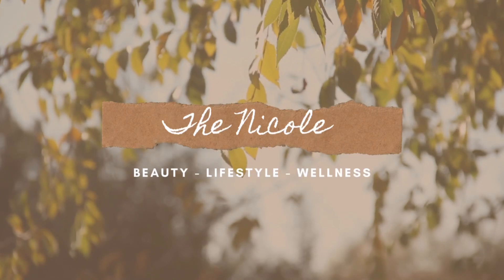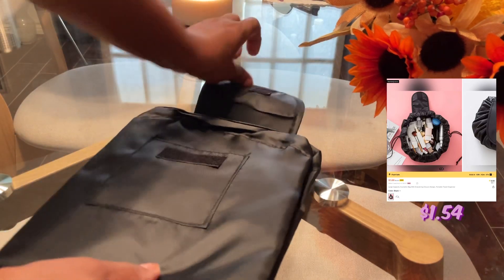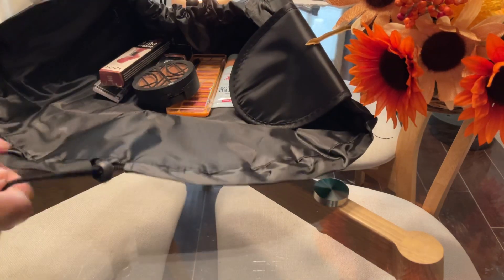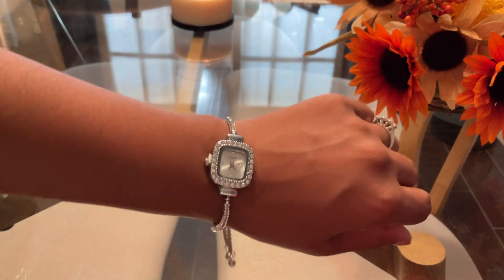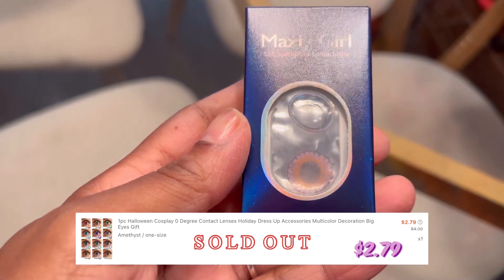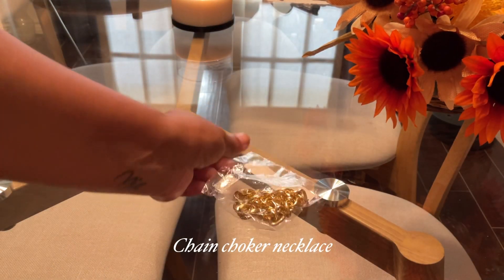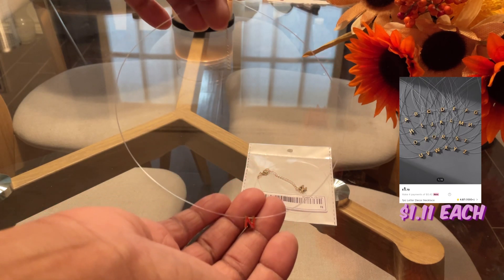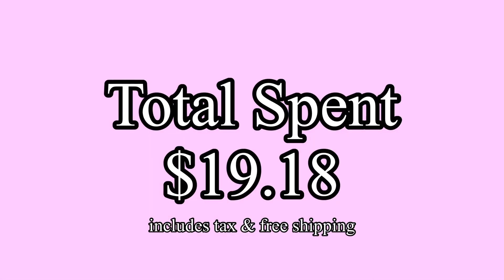PART 2 | $20 SHOPPING CHALLENGE | SHEIN HAUL | RANDOM FINDS | THE NICOLE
In today’s video, I’m showing you the second installment of a random haul from SHEIN for under $20.
Which item was your favorite?